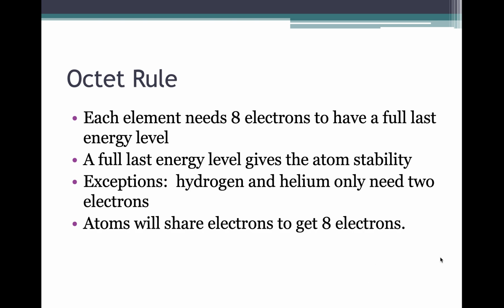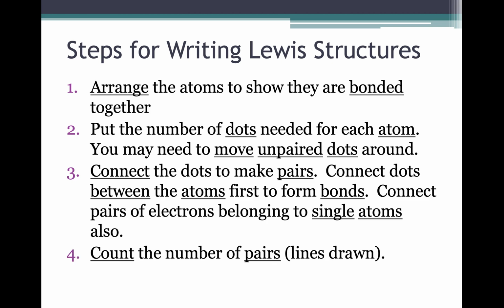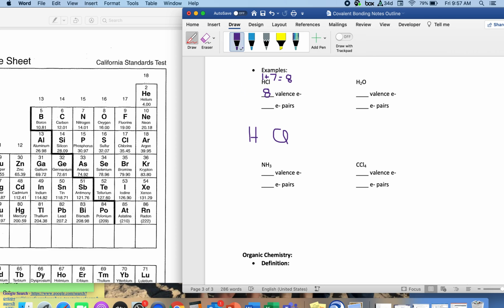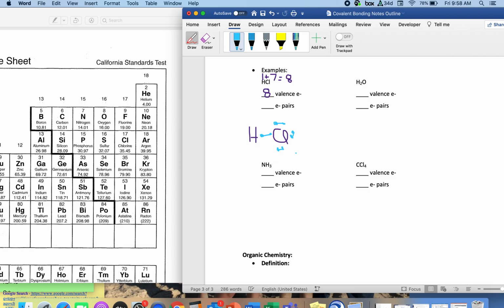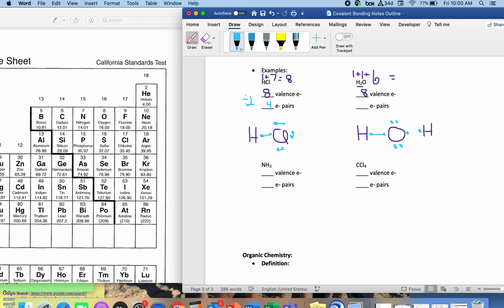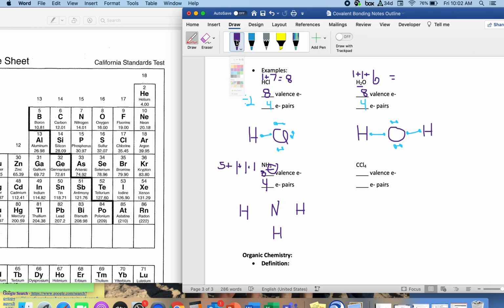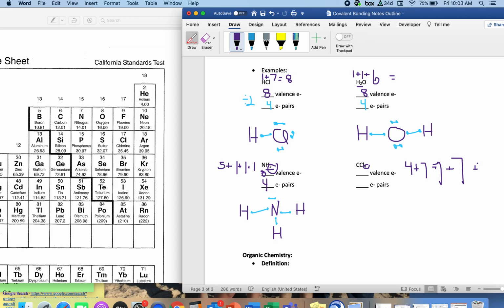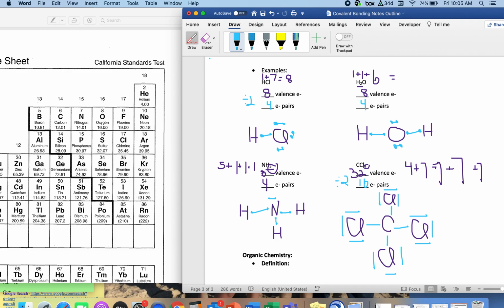Octet Rule and Lewis Structures